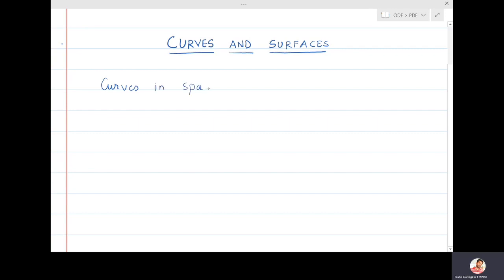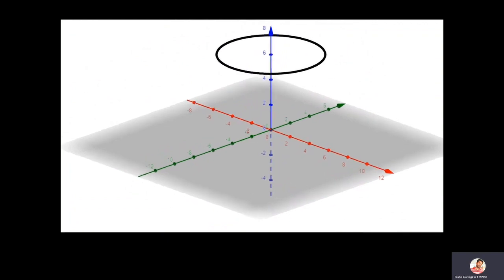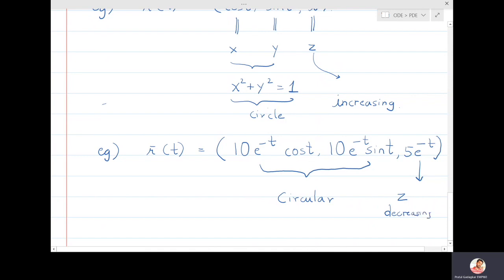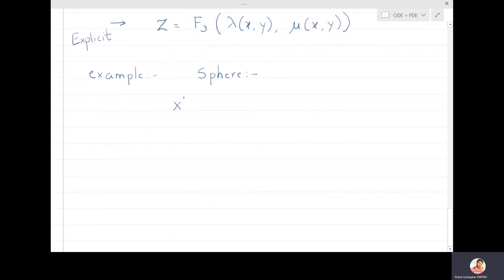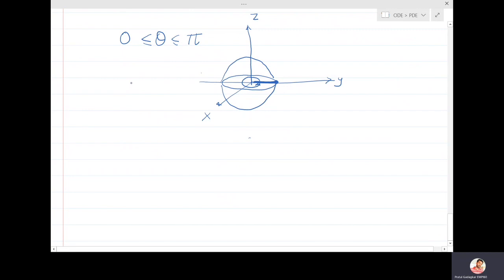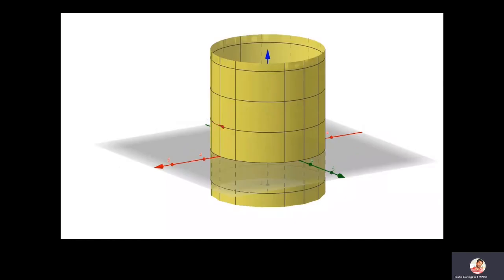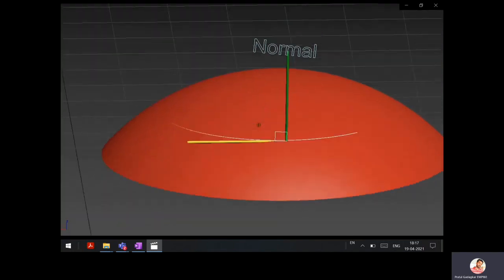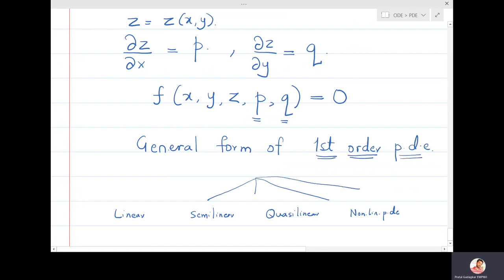Lecture 1 - Curves and Surfaces ( with animations)